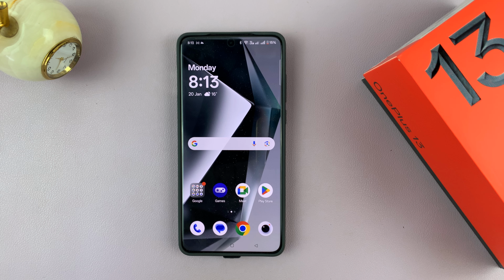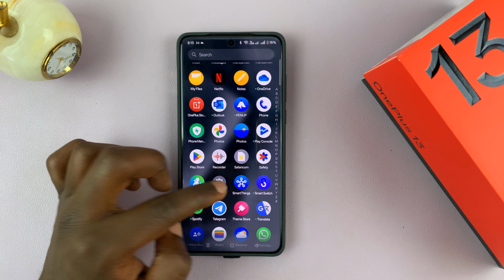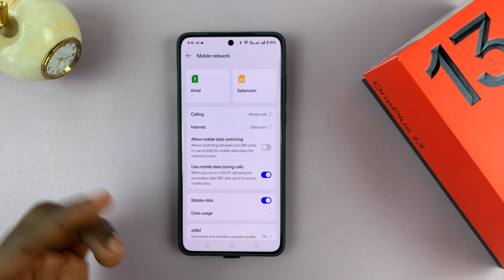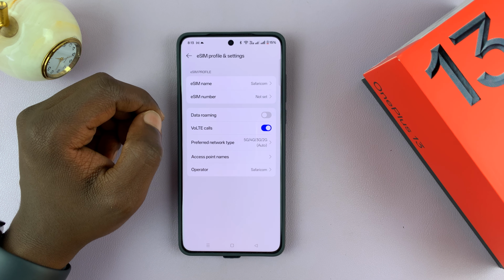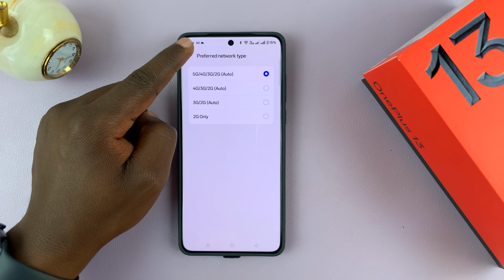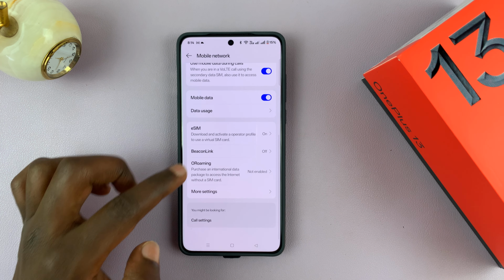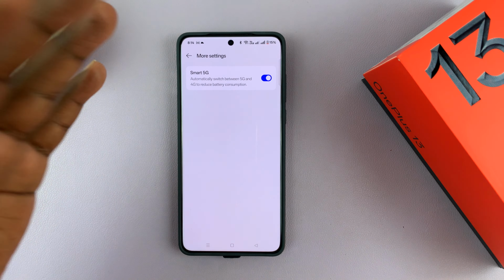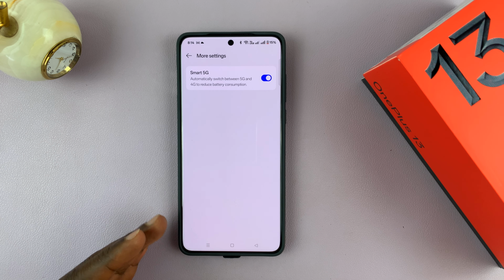How To Enable 5G On OnePlus 13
Here's How To Enable 5G Network On OnePlus 13.

In this video, we show you how to easily enable 5G on your OnePlus 13 smartphone. Whether you're new to 5G technology or just need help with the settings, we've got you covered! Follow our simple, step-by-step instructions to activate 5G on your OnePlus device and start enjoying faster internet speeds today.

How To Enable 5G On OnePlus 13 (Turn ON 5G On OnePlus 13)

Open Settings
Select Mobile Network
Choose desired SIM (if you have dual SIM)
Find Preferred Network Type
Choose 5G

Cell Phone Tripod Adapter